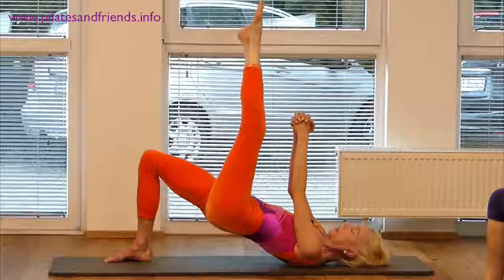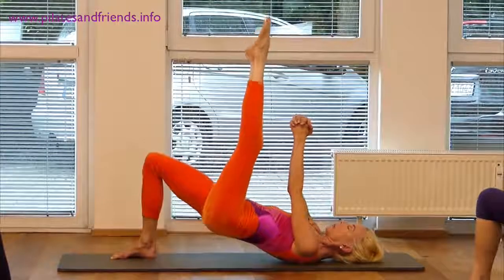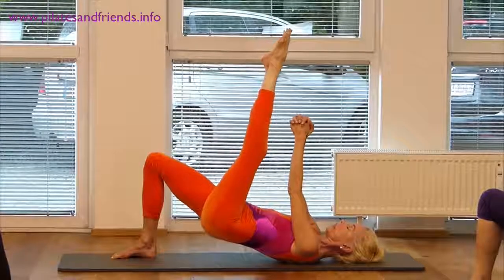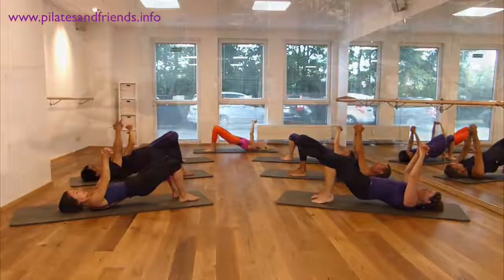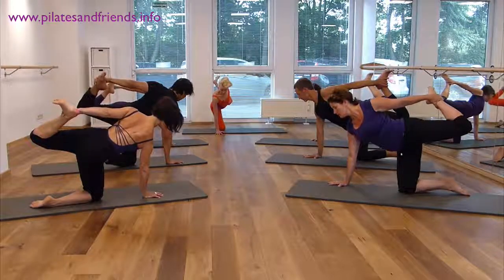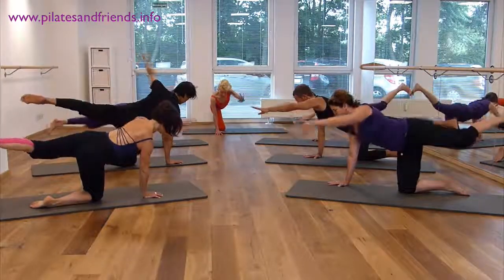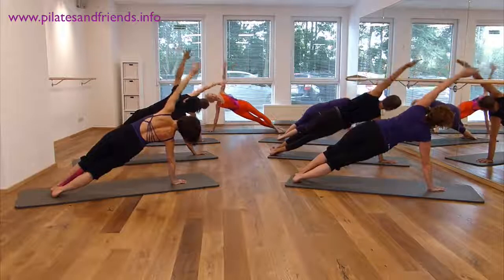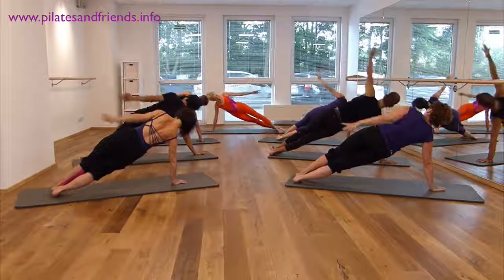Matwork mit Elizabeth Larkam (auf Englisch)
Wir sind so stolz eine DER Internationalen Pilates Koryphäen auf unserer Seite zu haben. Eine der kreativsten in der Szene.
In dieser Einheit erlebst Du Bewegungen, die Dir vielleicht völlig unbekannt sind und nicht zum Pilates Repertoire gehören, sehr inspiriert durch Moshé Feldenkrais (da sind die Friends :-)).
Logisch aufgebaute Sequenzen, die Deinen Gang verbessern, auch die Rückwärtsgehbewegung!
Genieße Elizabeths Humor, ihre wundervolle Bewegungsausführung gepaart mit einem riesigen Wissen.
Elizabeth entschuldigt sich dafür, dass sie nicht auf Deutsch unterrichten kann. Falls Fragen zum Verständnis auftreten, bitte unten kommentieren. Kerstin wird sich bemühen so schnell wie möglich die Fragen/ Übersetzungen zu klären.
Level: 2 — Trainer: Elizabeth Larkam
Gerät: Matte — 1.7.2016
Dauer:  58 Minuten